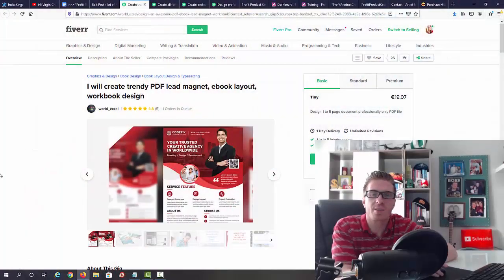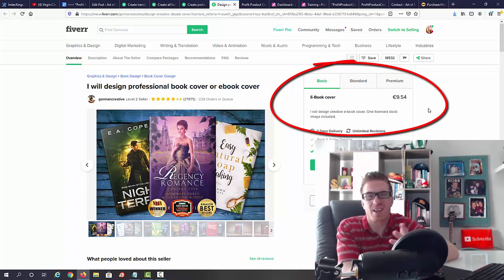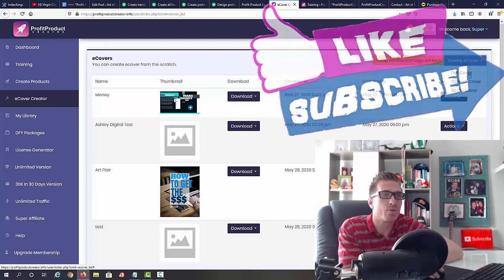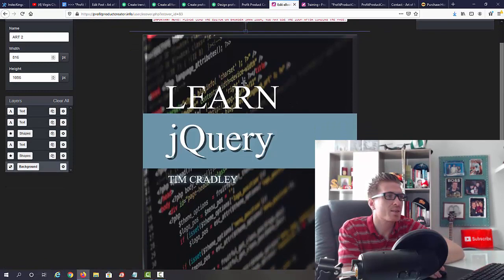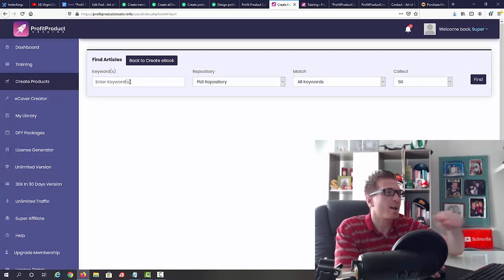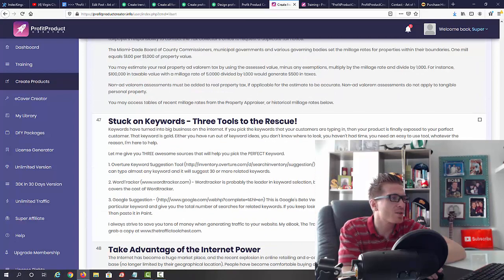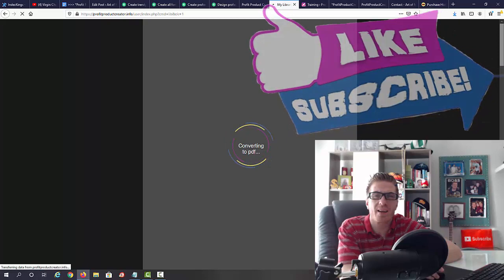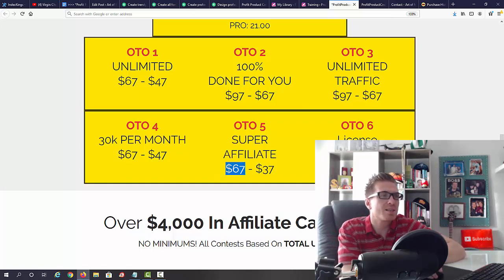ProfitProductCreator Review 🧨️Demo🧨️$4997 Bonus🧨️ Profit Product Creator Review 🧨️🧨️🧨️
ProfitProductCreator Review! What's inside ProfitProductCreator? Glynn Kosky did it again! If you're serious about making money online, you need your own products. It's fine to do affiliate marketing to a point but, if you want to make the big bucks, and build a brand for yourself - owning at least one product is a must. Now, most beginners don't have one because it takes a lot or work to actually create it - having the knowledge, doing research, putting it all together, design, delivery, funnel etc - it's a lot of work. It can be overwhelming, even if you just want to put together a free pdf to give away... That's where Profit Product Creator comes into play! It crerates amazign looking products (both free and paid) in a matter of seconds! You can use these yourself or offer a service to others!

ProfitProductCreator Review - This is THE product of 2020!! This will help you build your own digital business! It creates stunning digital information products, in the form of eBooks, PDFS & reports - for a constant source of free traffic, leads and profits. To get started, just enter a keyword to have a book made from scratch - the software will pull from a database of over 250,000 PREMIUM articles for content...

Copy & Paste ANY Text into the software to create your eBook... And EVEN enter a website URL to legally scrape content from any website! CUSTOMIZE with your own content - or mix & match in ANY combination - for 100% unique eBooks made FOR YOU in minutes! It also includes a powerful eCover creator - giving you stunning covers with point & click ease - for a pro look that maximizes traffic, clicks & sales!

To get results, your eBooks need exposure - Profit Product Creator has you covered. Choose from DOZENS of built-in, top converting landing pages to promote your eBooks across platforms… Add the autoresponder of your choice to build your list… You EVEN get pre-built thank-you pages that deliver your eBooks to new subscribers…

And EVERY page is hosted FOR YOU on our premium servers - meaning there’s ZERO ONGOING COST to grow your business. Included step-by-step training covers BOTH the basics of using the software right thru to maximizing your results - with tips from 7+ figure marketers. So whether you’re brand new or an experienced marketer short on time, you’ll be driving traffic, leads & profits FAST.

If you're enjoying this ProfitProductCreator Review and want to learn more about ProfitProductCreator, check out my in depth video review above!

- Art